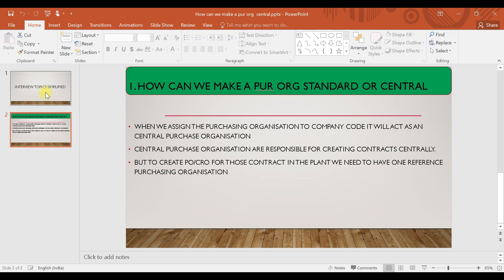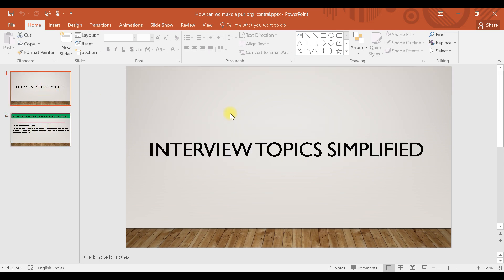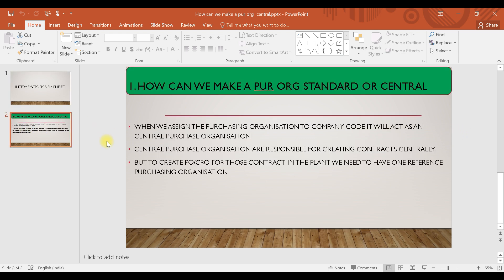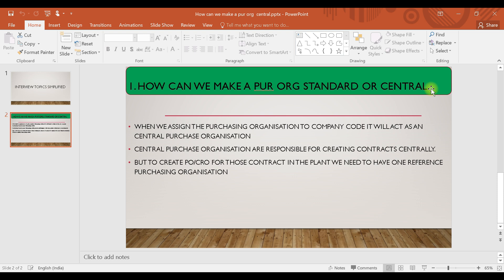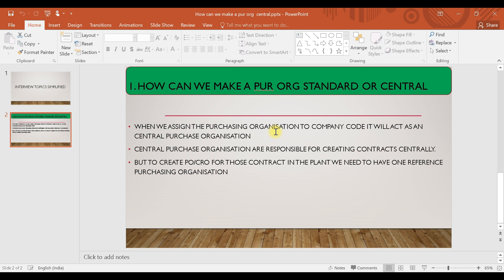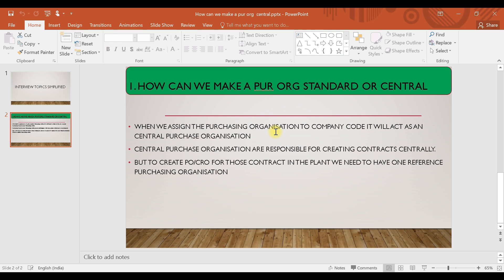SAP MM INTERVIEW TOPICS SIMPLIFIED||what is central purchase organization in sap